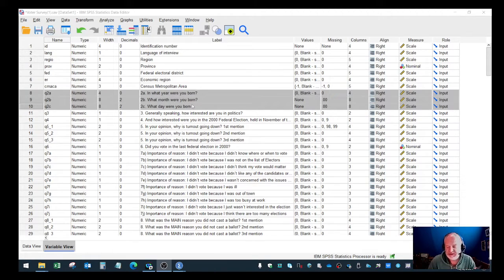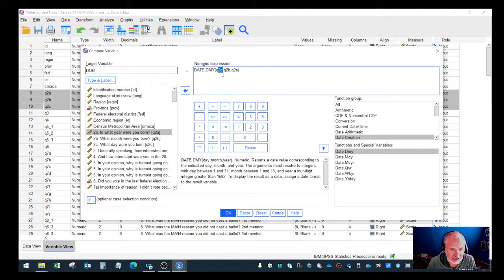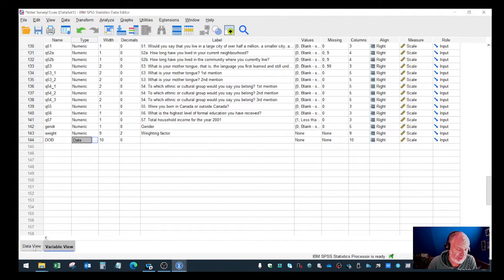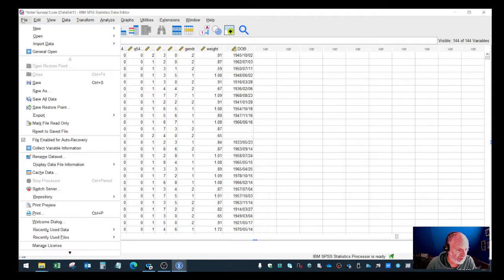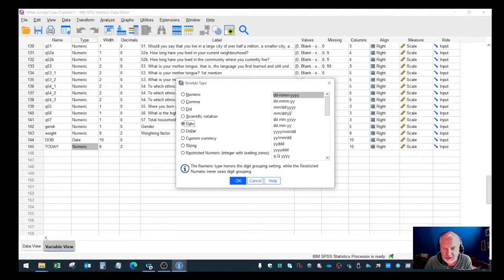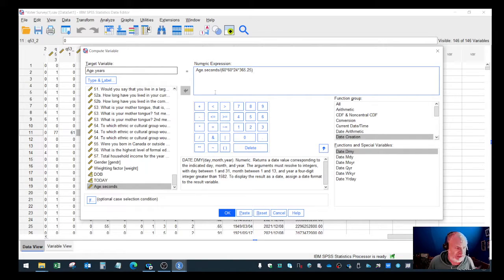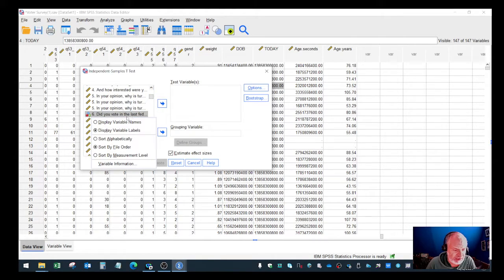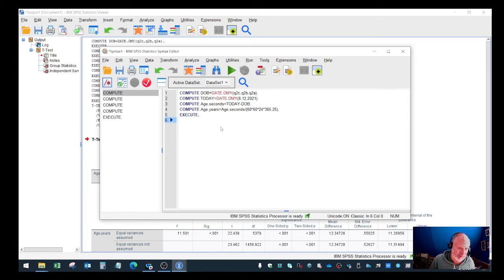SPSS Date Functions